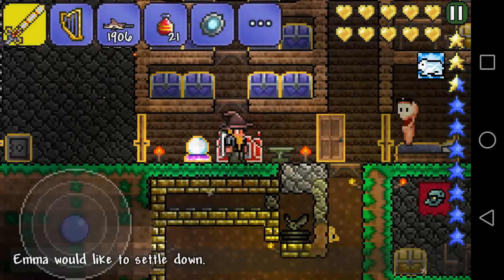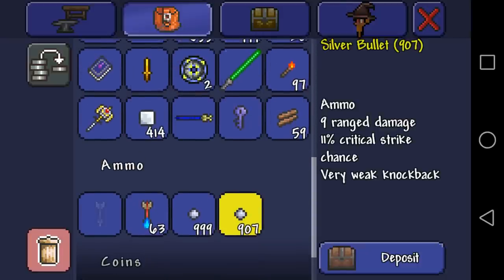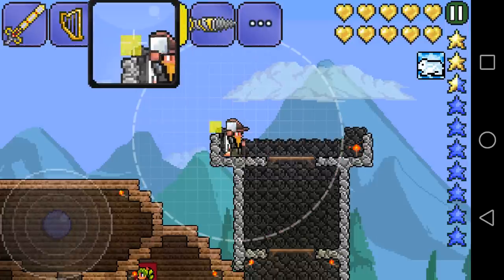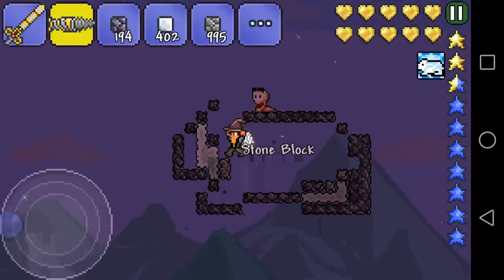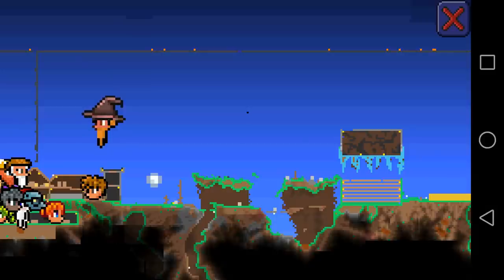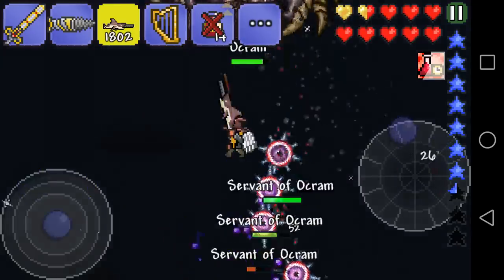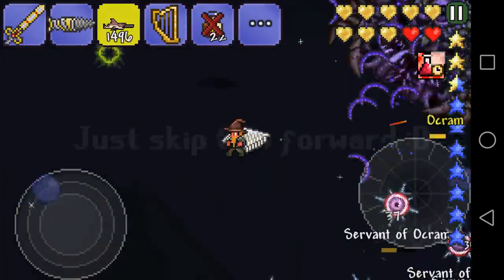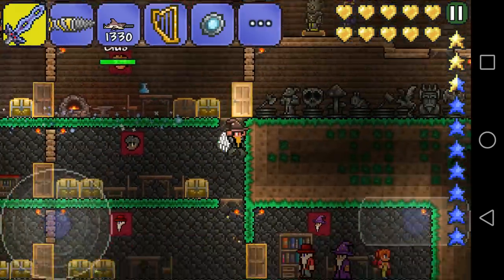Let's Play Terraria Android Edition - Crafting the Tizona - Episode 44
Another fight with the mighty Ocram and finally - the Tizona! Don't forget to write an idea for the next episode in the comments below. :D

Next Episode:
Next Episodes' end (after collecting ores):

KiK: damiraz_345

Terraria Pc
Terraria Pc
Terraria Pc
Terraria Pc
Terraria Pc
Terraria iOS
Terraria iOS
Terraria iOS
Terraria iOS
Terraria iOS
Terraria iOS
Muramasa Pressure Plate Switch Wrench Wire Wire Cutter Button Golden Fish Golden Coin Gold Coin Farm Engine Molten Pickaxe Underworld Lava Hellstone Hellforge Hellstone Bar Underground Caves Clockwork Assault Rifle King Slime King Slime King Slime gel Gel Gel Gel Slime Statue Goblin Statue Ivy Whip Ivy Whip Ivy Whip Ivy Whip Chest Chest Chest Lightsaber Terraria Lightsaber Terraria Lightsaber Terraria Lightsaber Terraria Lightsaber Terraria
Star Cannon Terraria Star Cannon Terraria Star Cannon Terraria Star Cannon Terraria Star Cannon Terraria Star Cannon Terraria